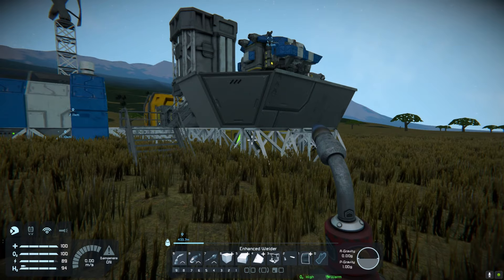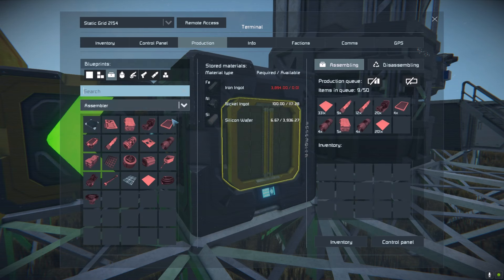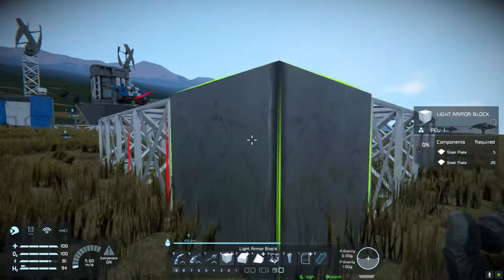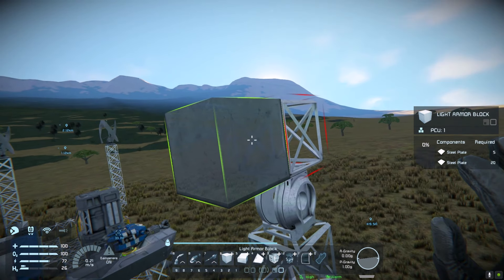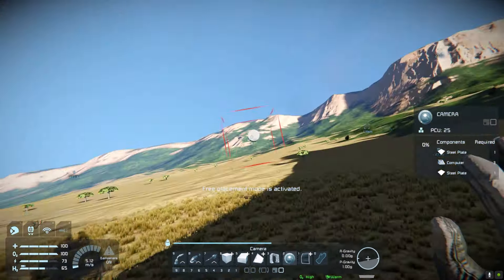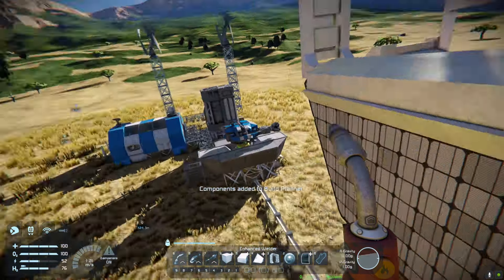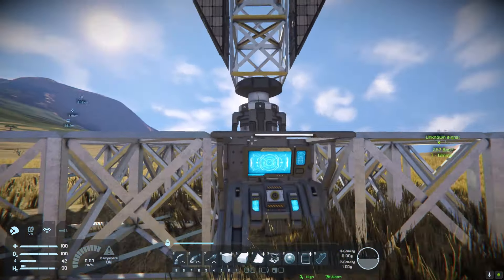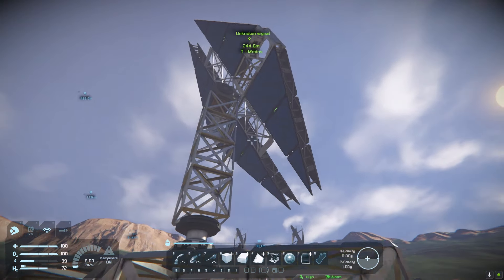Survive with me #4 - Easy solar tracking set-up (Space Engineers)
Hello everyone! Welcome back to a new series, in this series of videos, I will be taking you through the full vanilla Space Engineers survival process. Teaching the basics all the way through to advanced game mechanics to turn you into a true Space Engineer.

My aim with the series is to easily introduce new players to the game via a walkthrough guide of it's features.

In this episode we create an automatic solar tracking rotor set-up to increase the bases power out put.